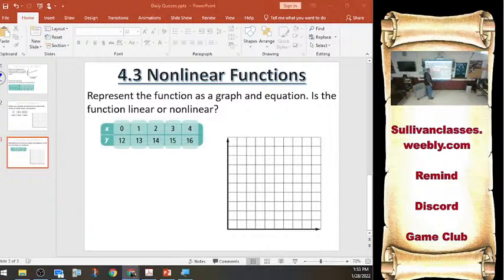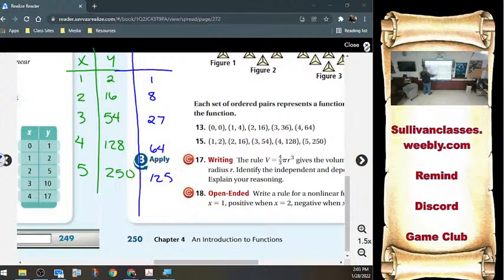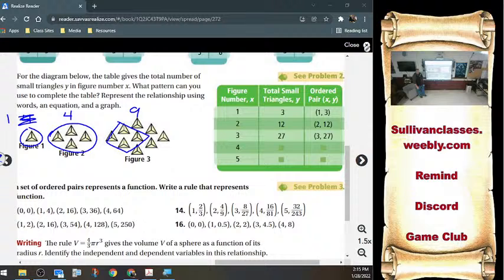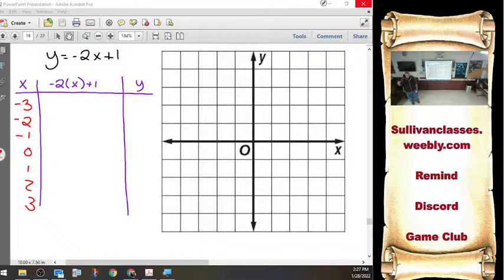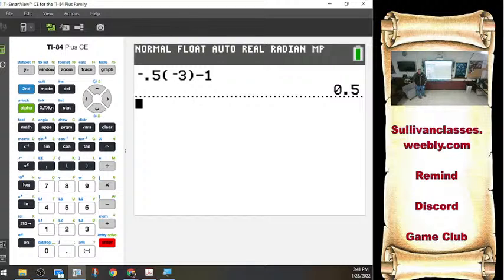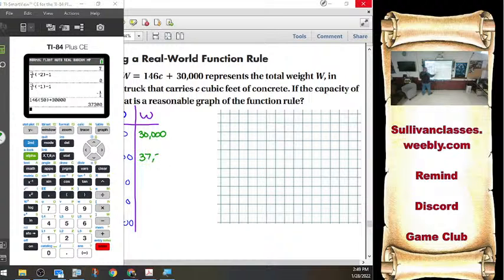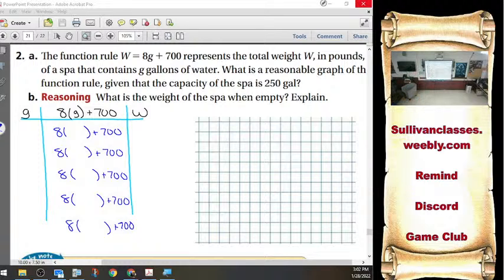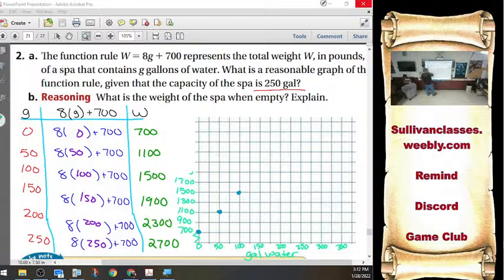220128 AlgHalf- 4.4 Graphs from Function